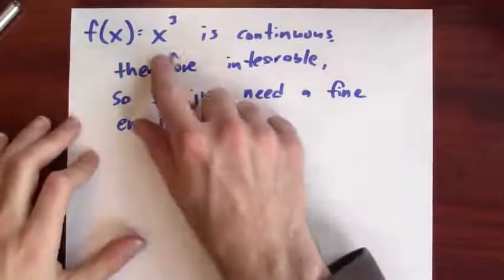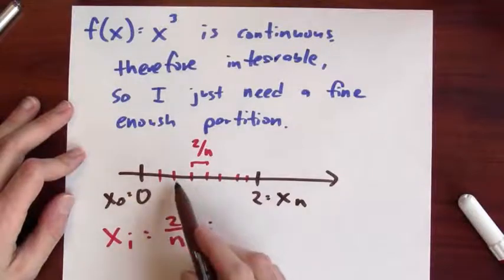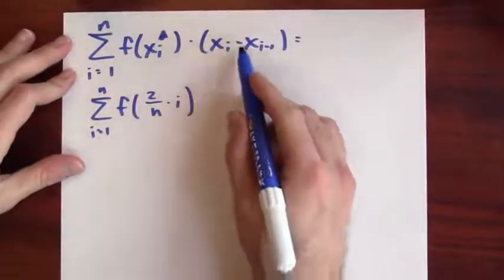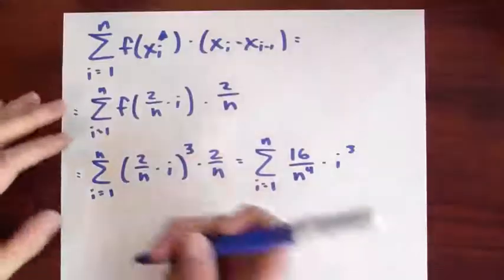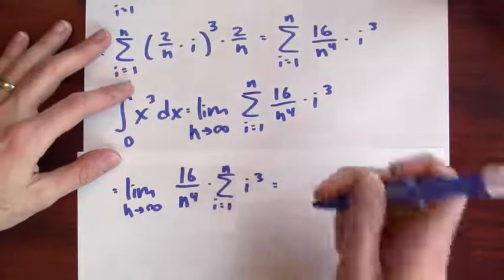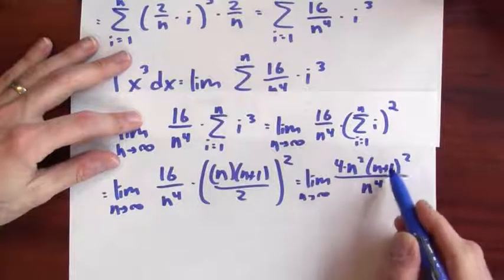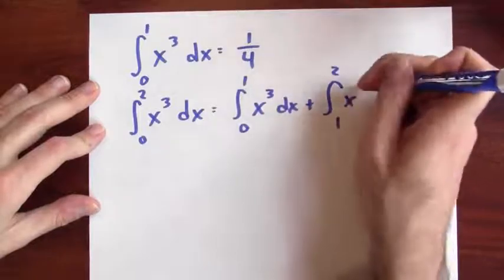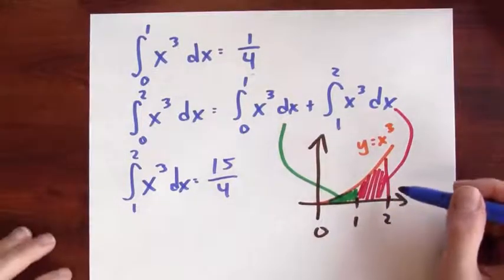11 - 11 - 11.10 What is the integral of x3 from x 1 to 2 [835]